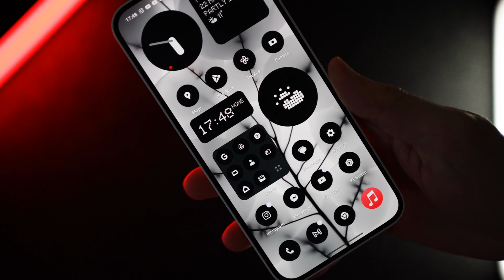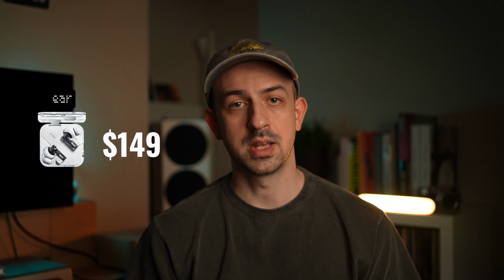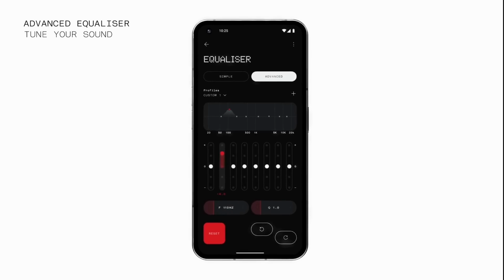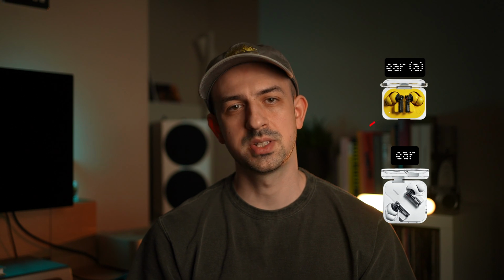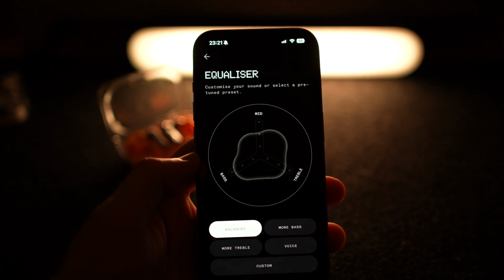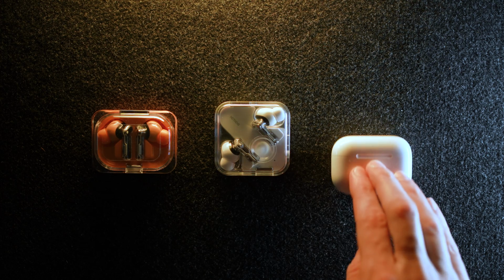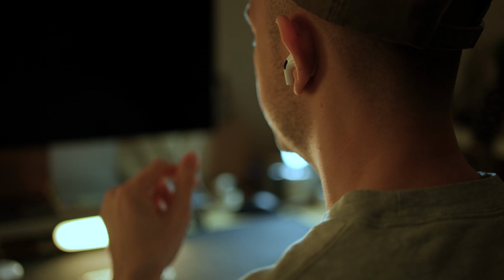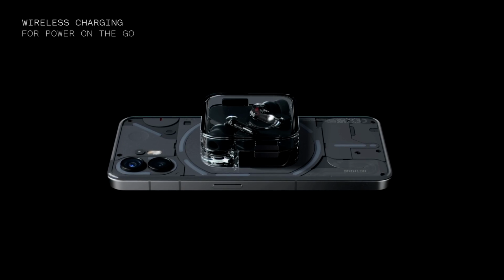Nothing Ear & Ear (a) | Are they actually good?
Nothing surprised us againg with 2 new products. The EAR and EAR (a) come and an incredible price fror what they offer making them the most competitive bluetooth earbuds on the market. But how good they are and how good they sound remains to discover. In this video I’ve reviewd them both showing my experience for the past week. Hope you enjoy!

Chapters:
00:00 Intro
00:50 Soho Launch
01:26 Price, Design and Features
07:22 Hi-Res Audio
08:57 Noise Control
10:38 More Features
11:17 Conclusion
11:24 Outro